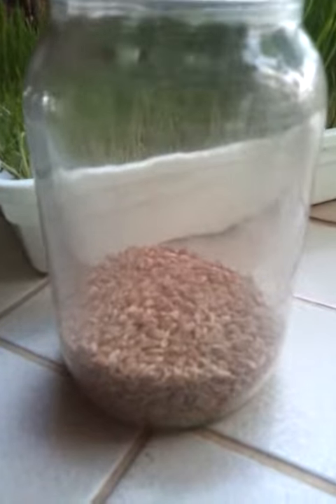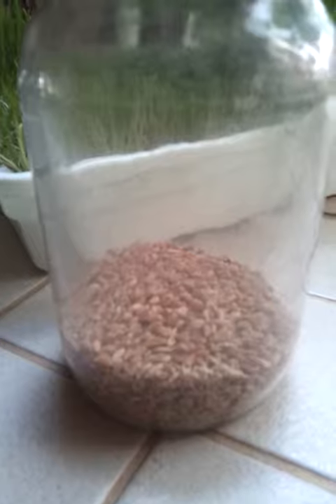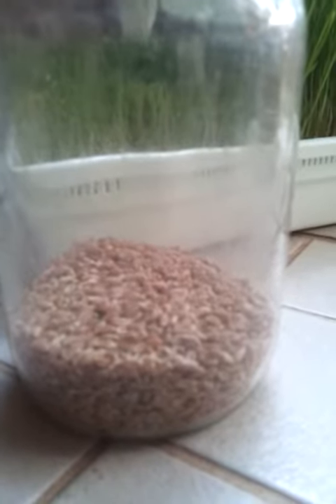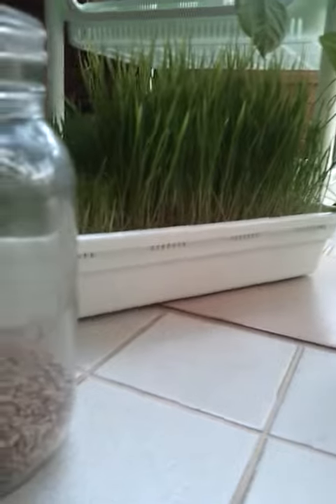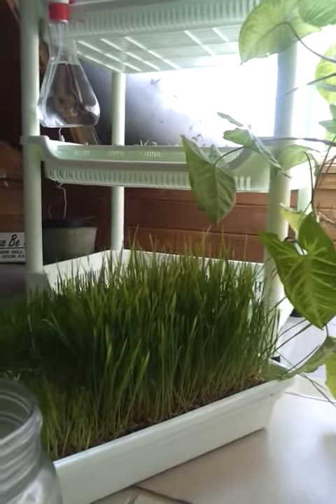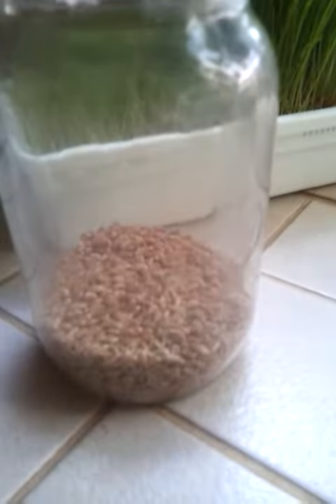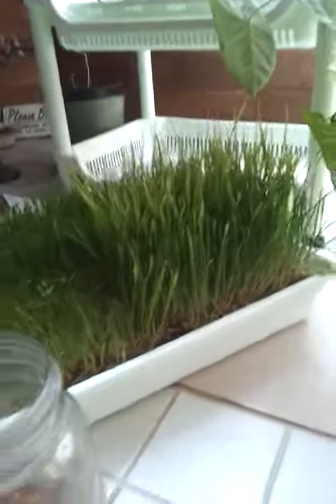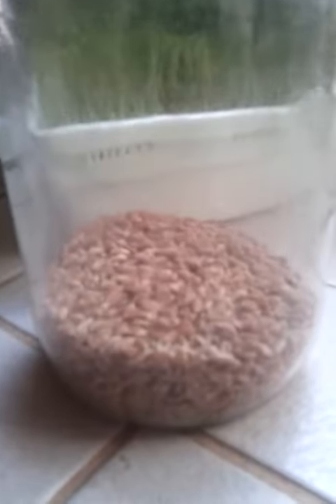Soiless wheatgrass part 1